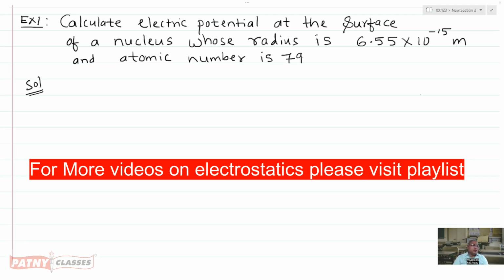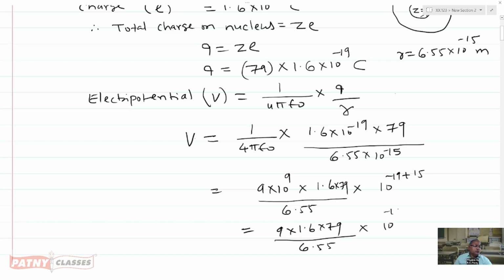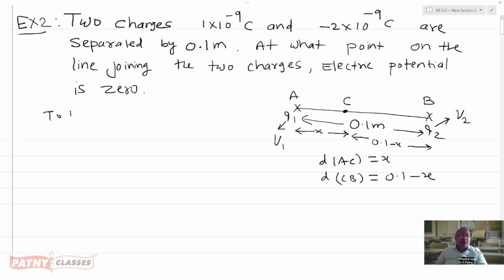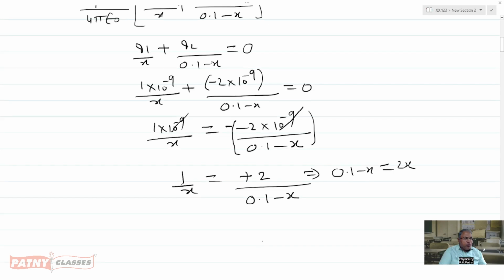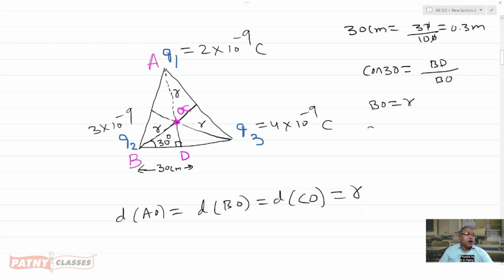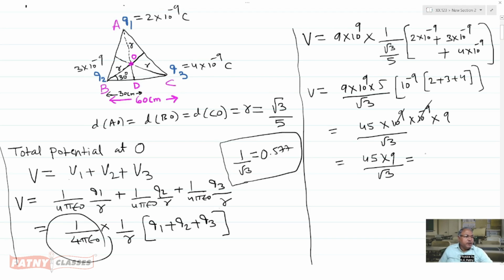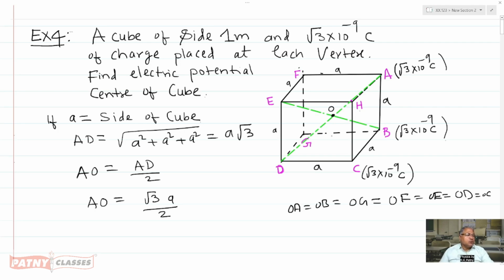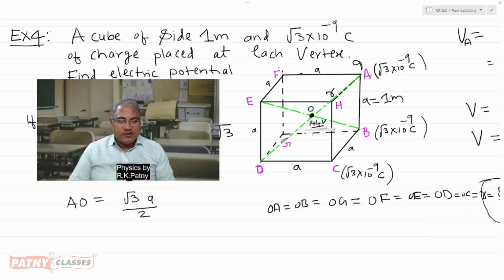numericals 26.33 Electrostatic potential class 12 physics examples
solving problems based on electric potential
How to solve problems related to electric potential
 find electrical potential at each charge placed at the vertices of equilateral triangle.
Calculate electric potential at the surface of a nucleus whose radius is 6.55 x 10 ^-15 atomic number is 79.
Two charges   1 x 10 ^-9 C and -2 x 10 ^-9C are separated by 0.1m at what point on the line joining the charges electric potential is zero.
Three charges of 2 x 1- ^-9, 3 x 10^ -9 and 4 x 10^-9  are placed at the corners of the equilateral triangle of side 60cm . Calculate  electric potential  at the point equidistance  from the vertex of the equilateral triangle.
How to  find electrical potential at each charge placed at the vertices of equilateral triangle.
find total potential at the point o in equilateral triangle
A cube of side 1m and  root3 x 10 ^-9 C of charge placed at each vertex. find electric potential at the center ( centre ) of the cube.
class12 physics electrostatic potential  examples.
electric potential problems
Definition , `formula and Solved Problems on electric potential .
problems electric potential
Electrostatic potential solved  examples .
Solved Problems on electric potential  class 12  electric field and charges
Electric potential solved examples  Electric potential numerical .
electric potential class 12 physics important solved examples.
NCERT Physics solved examples based on electric potential.
Solved  problems in  electric potential class 12 physics
 examples on electrostatics
electrostatics examples solved problems